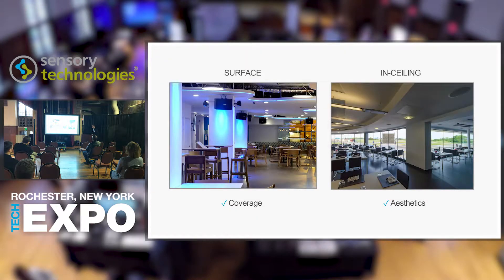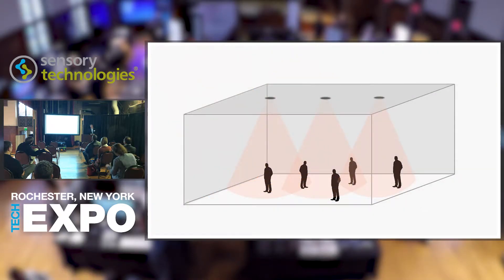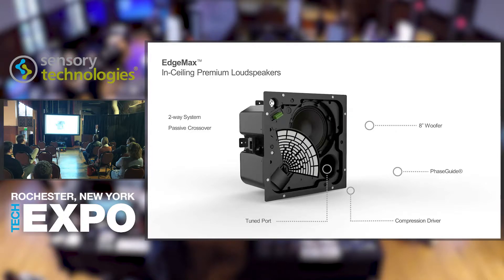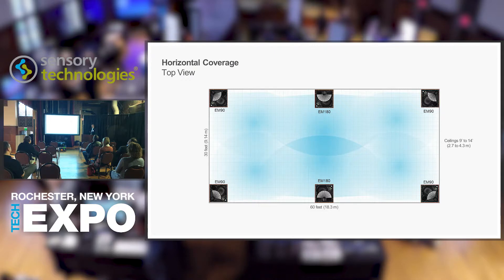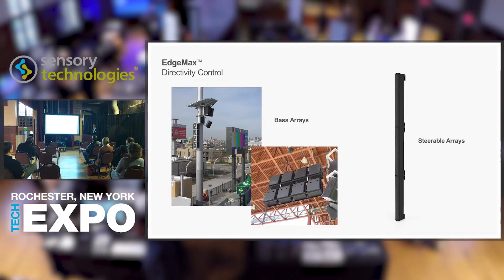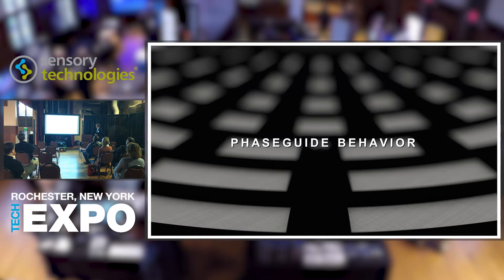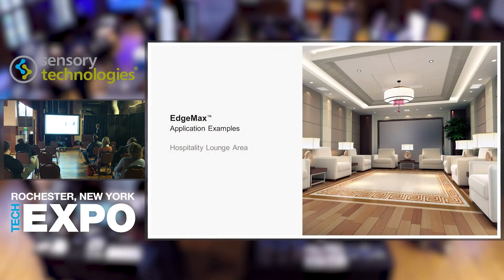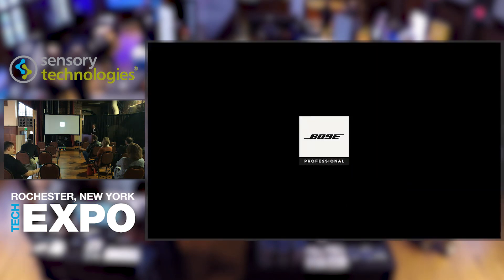ST NY Expo 2018 - Bose PhaseGuide®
John Hughes, East Region Manager, Bose Professional Division

Bose PhaseGuide® technology provides a new sound solution category that combines the room-filling coverage patterns typical of larger surface-mount speakers with the architect-preferred aesthetics of in-ceiling models.